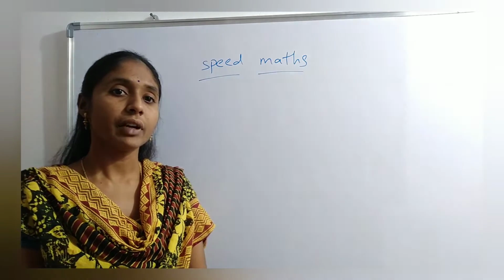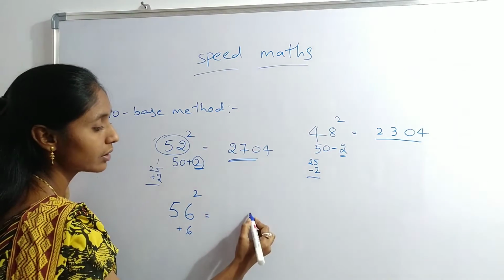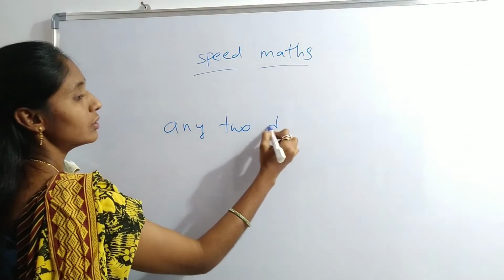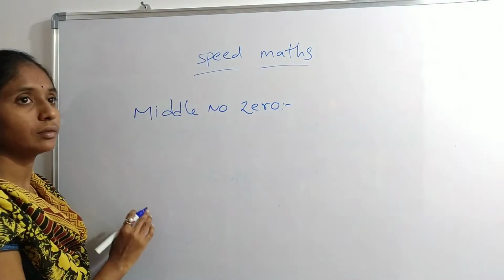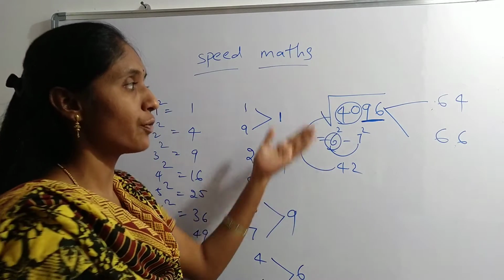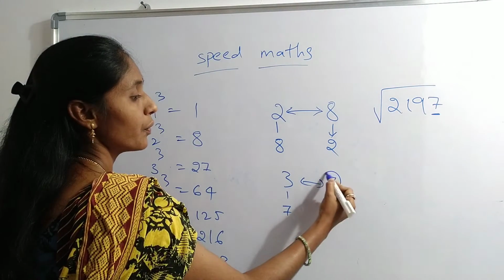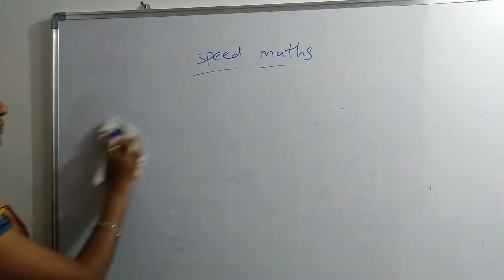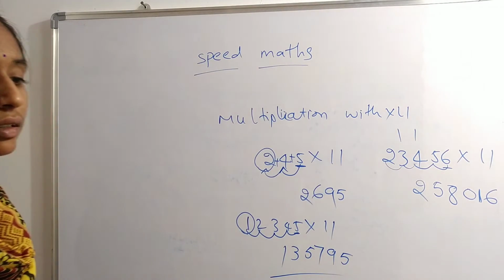Speed maths|| IBPS CLERK 2020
Hi Everyone,
We are providing coaching for Bank, Ssc, Railway job seekers. The content providing in videos is very useful to you and very genuine.